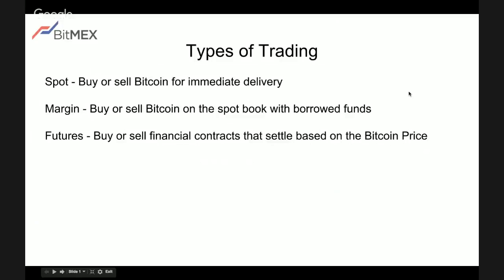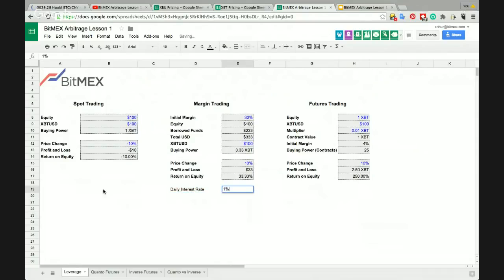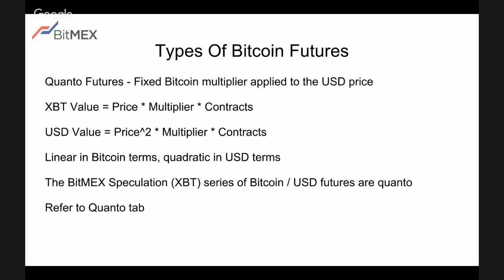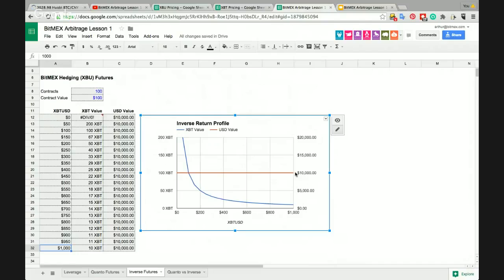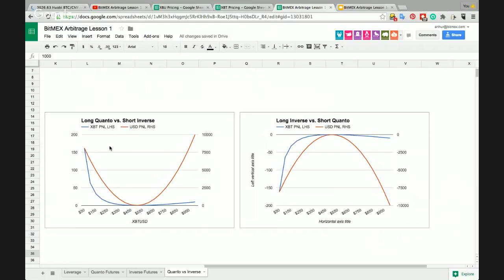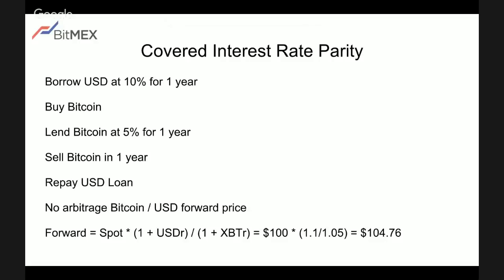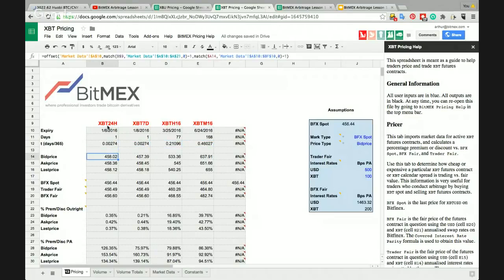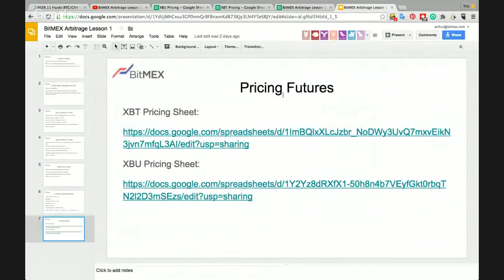TRADING BITMEX BitMEX Arbitrage Lesson 1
Work full time but still struggle to pay the bills? Make your money work harder for you!
We believe our signals should be for everyone and that’s why VIP cost starts at just $50!
1 month for just $50
2 months for just $85
4 months for just $150
6 months for just $200
What would you do with the extra income?
If you enjoy trades with a 90%+ success rate then please join us
We believe in high quality profitable signals - not quantity.